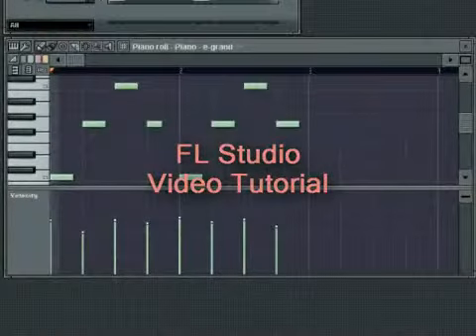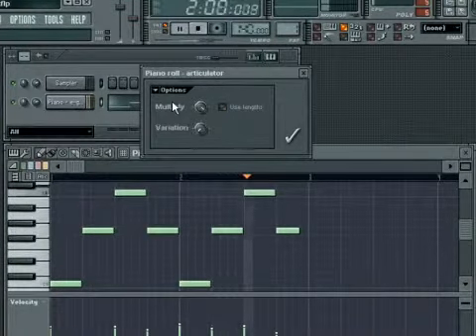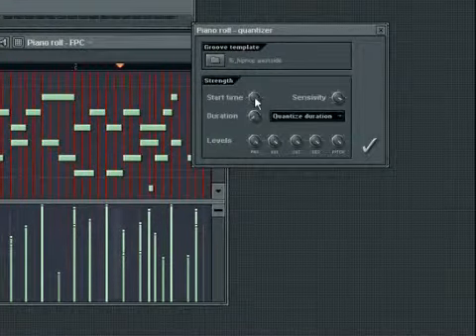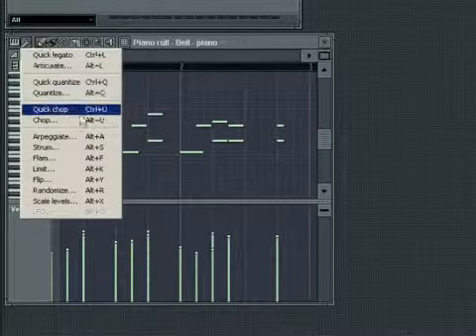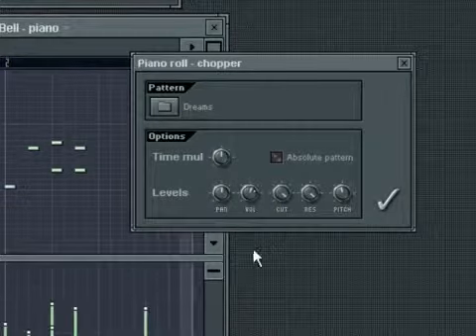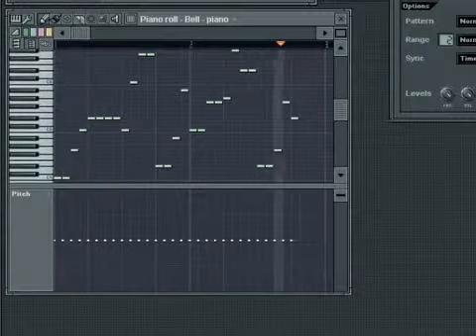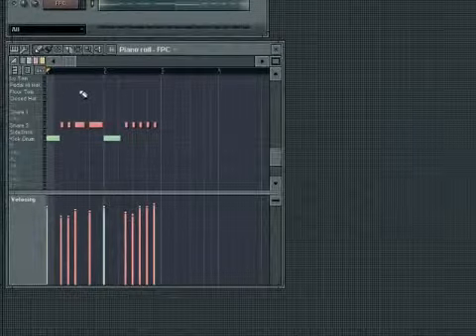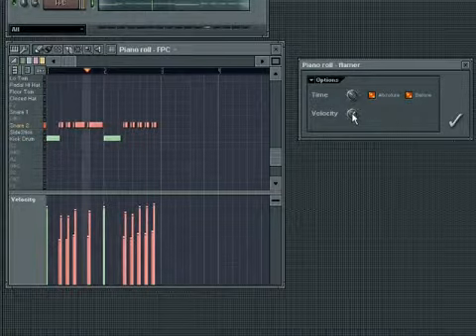FLStudio Piano Roll